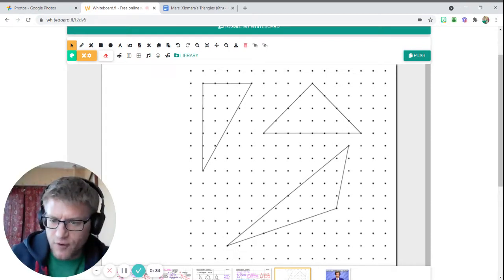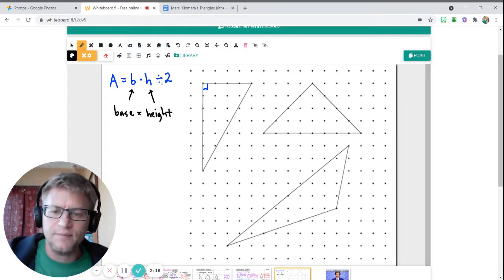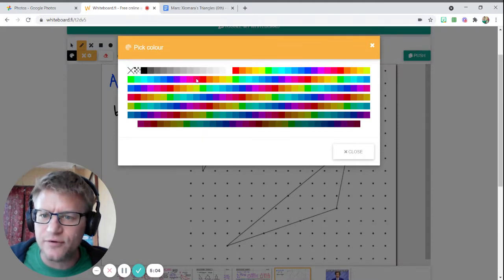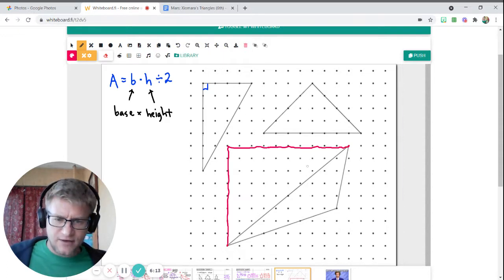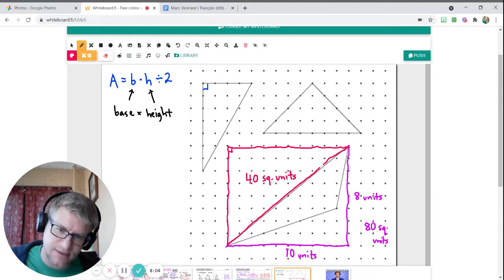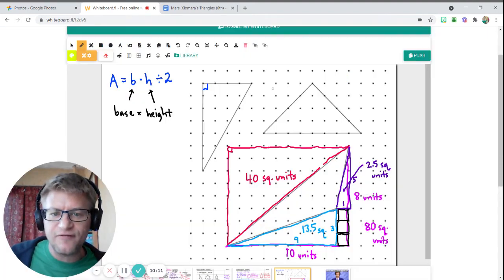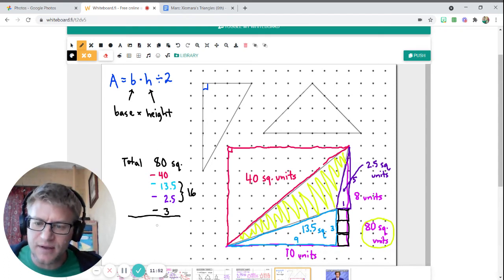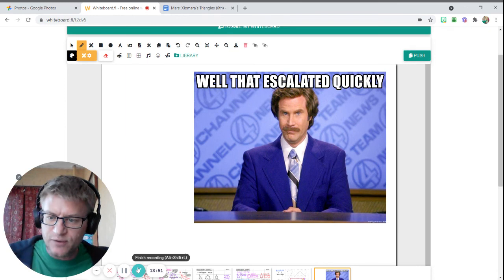Q1 Wk4: Xiomara's Triangles (Mars Task 6th Grade)